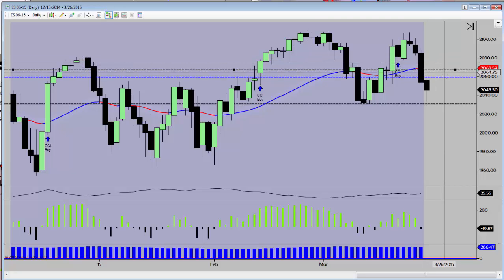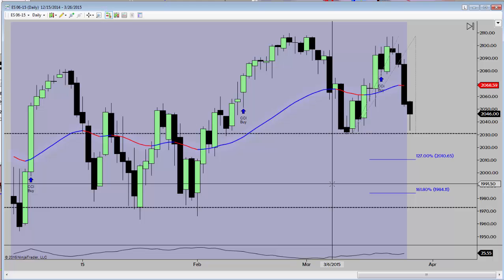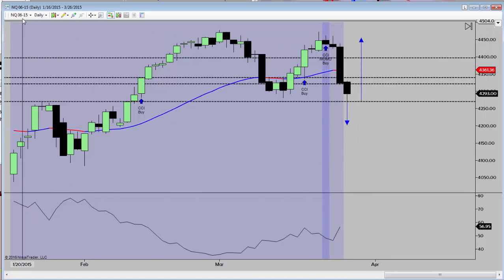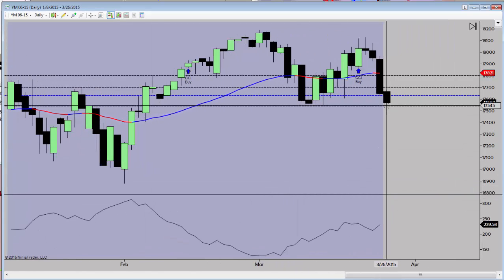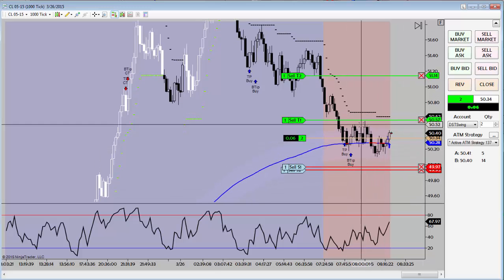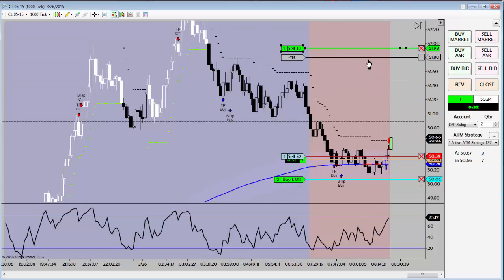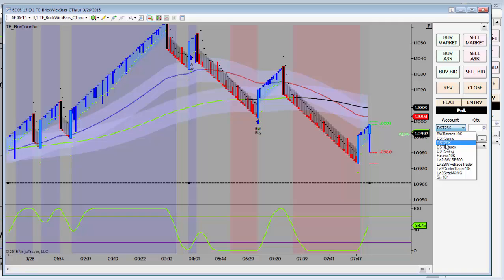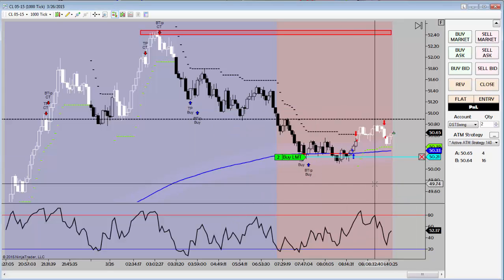Key Trading Levels S&P 500 and Crude Oil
Pre Market analysis for the 6 futures markets we trade...Power of market structure